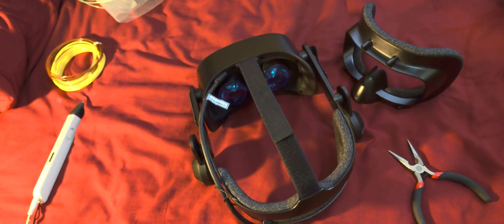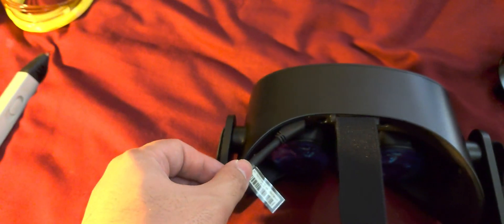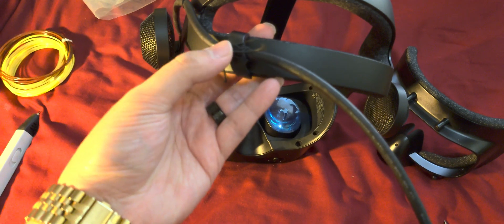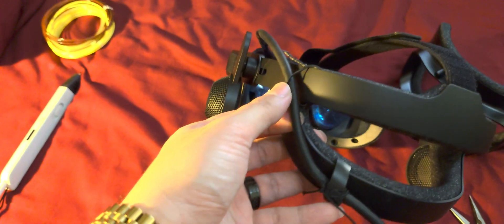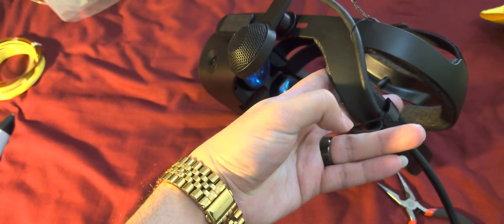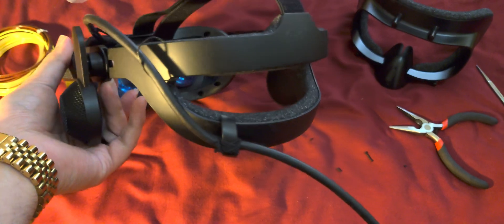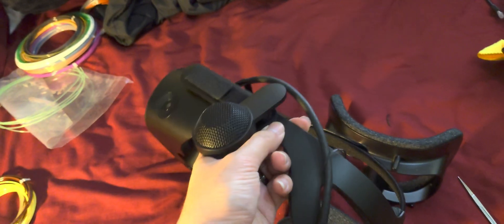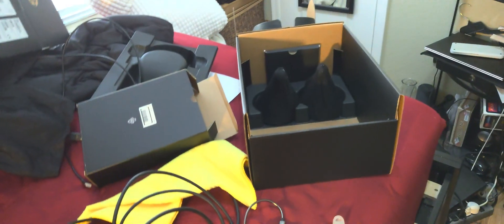Do This BEFORE Ruining Your Reverb G2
After having found that the connection point where the Reverb G2 headset by HP meets its cord/cable has proven prone to failure, often causing game crashes and disconnects; not to mention eventually burning out the headset unit itself by it entirely, so I have been using my latest (replacement) setup under the configuration demonstrated per this video above in mitigating if not eliminating its unusual wear and rapid deterioration. Also, note that Hewlett-Packard have been referring to this failure as a defect in the seating of their connection pin-out as a result of poor quality control leading to inconsistency.

Do this at you own risk as these cables can be fragile as well as the plastic headset and its parts so do be careful and proceed with caution if you wish to replicate my implementation! and most importantly, don't be thrifty at insuring that you leave A LOT of slack for the cable overtop because the headstrap is far stretchier than you imagine; as tight loops of string around the cord permanently lock its length from slipping down to the very millimeter at two points, while remaining stretchy enough around the strap (clip) to limit flex yet allow it to pivot at a concrete point much like the common termination strain relief boots. Otherwise, over time connector pins can break out arcing by streching its backstrap on and off from around the head; leading it to becoming outlandishly touchy in leading to crashes and errors eventually frying it electronically⚠️

Making my ipd locking clip in less than a couple of minutes ✌️

This video was uploaded and recorded entirely by my Xperia™ 1 Mark II from Sony under Cinema Pro using its main IMX-557 camera sensor

Does one of your Controllers KEEP on running low & DYING?!??
video here about me solving it🔋